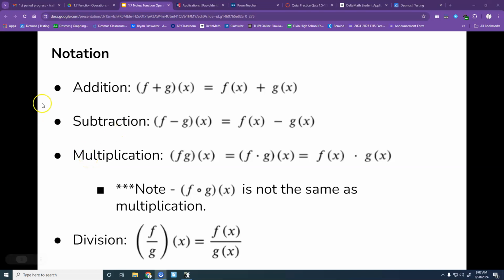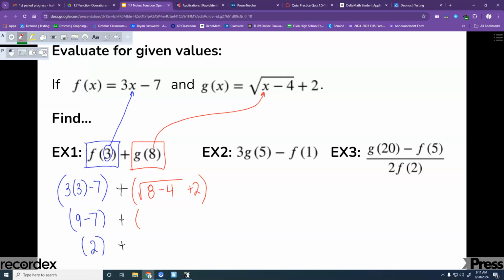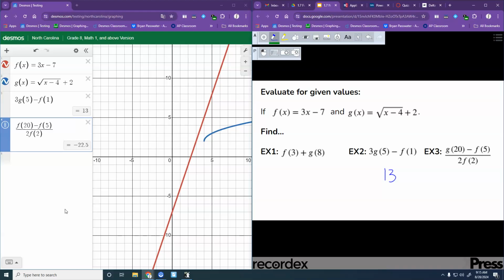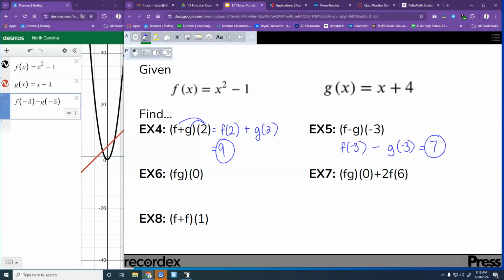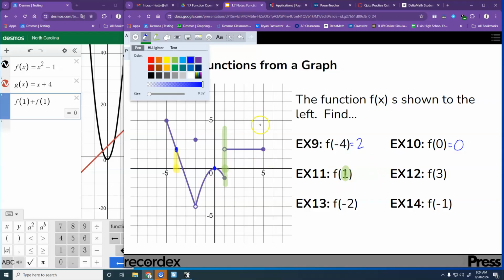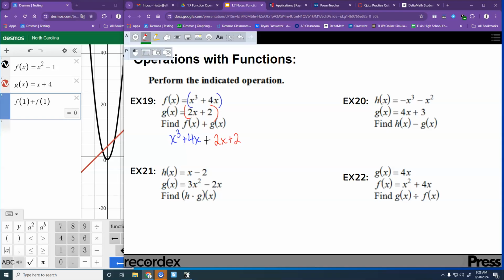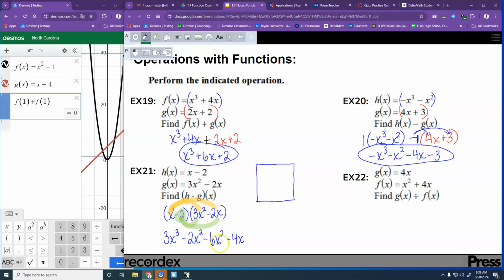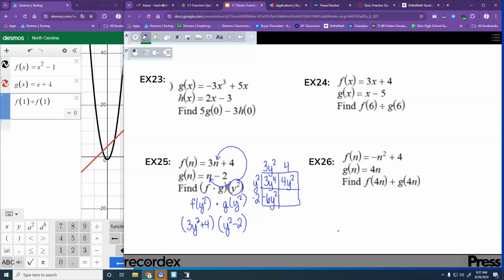Math 3: Notes 8/28